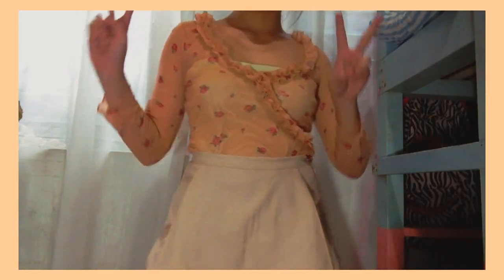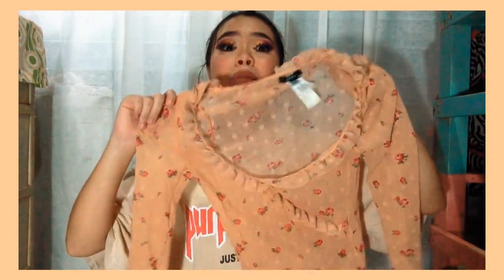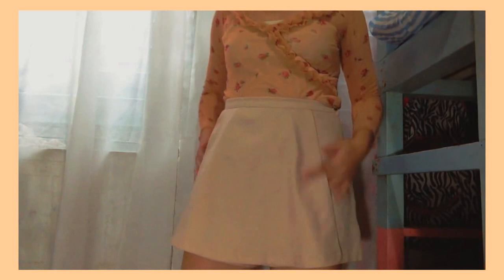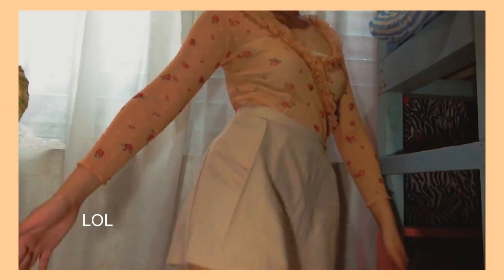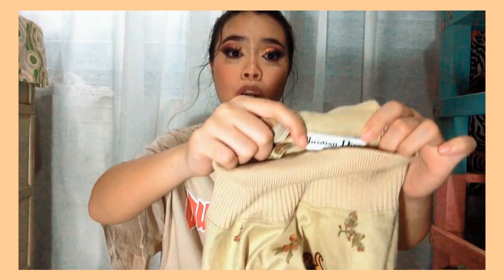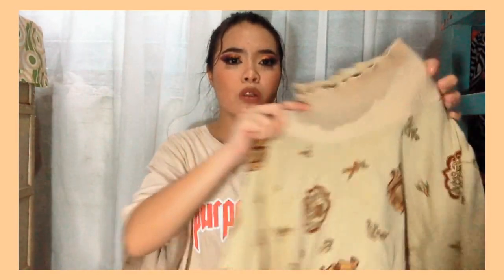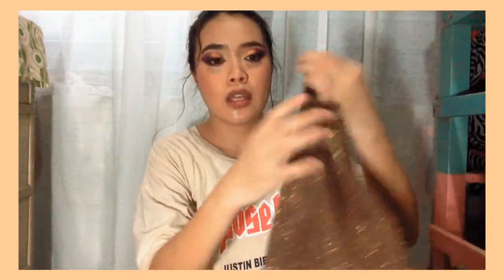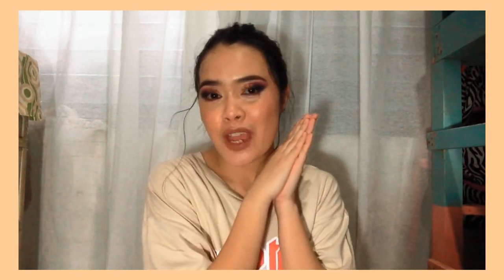UKAY UKAY HAUL+ THRIFT FLIP| ft. me being awkward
Watch me say 'cute' for 4 minutes and 30 seconds :') anyways enjoy and have a good one :*
Hi my name's Jocel and I am joining the world of youtubers now! Wow me. I mostly do make-up, travel, or random things that I just love while letting you guys watch the whole thing.
LETS BE FRIENDS!